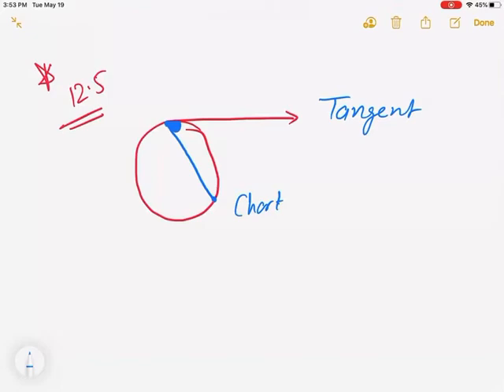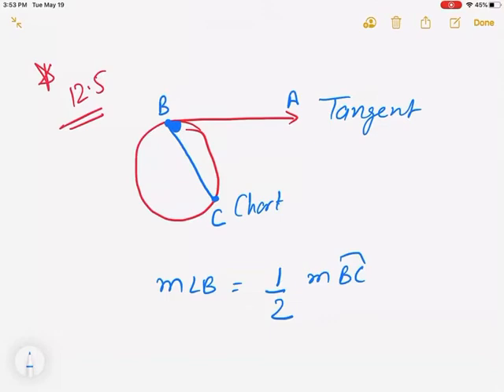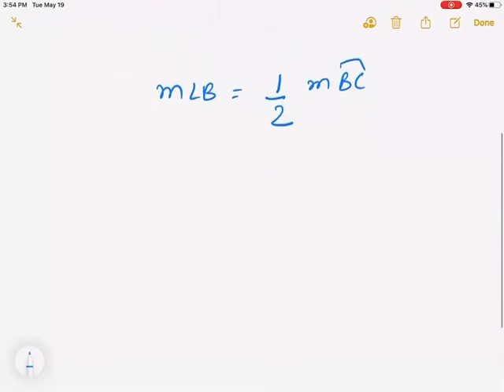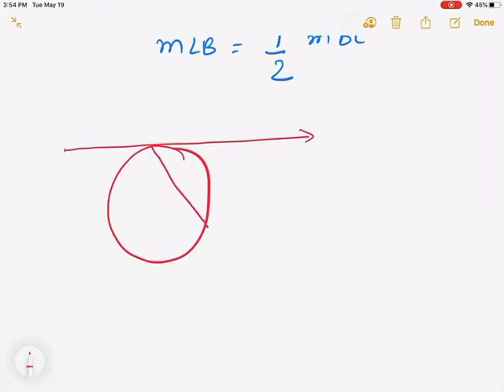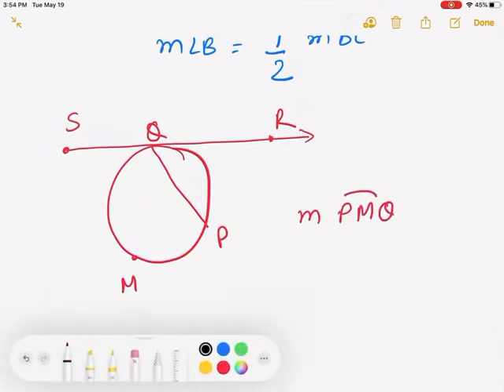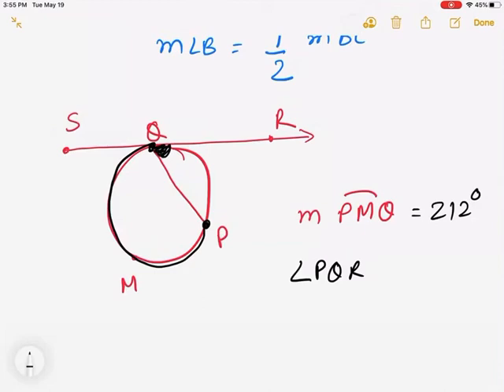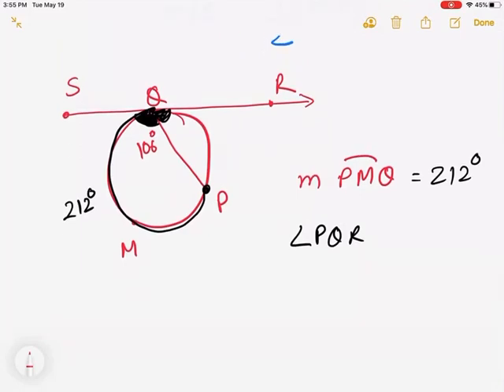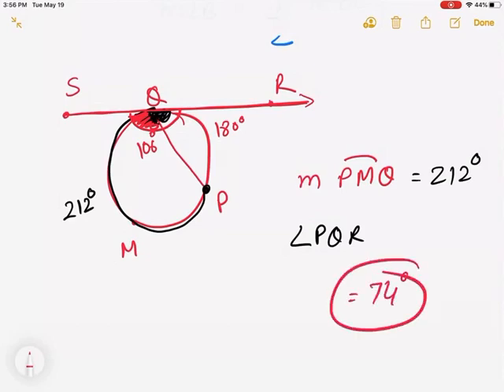Integrated Math 3: Inscribed Angles with a Tangent